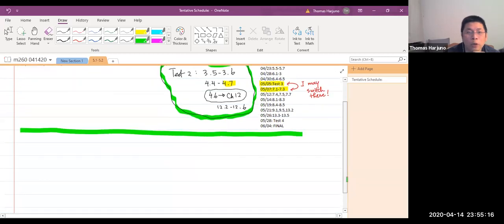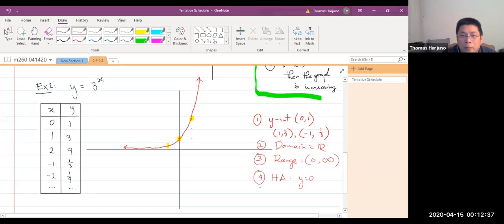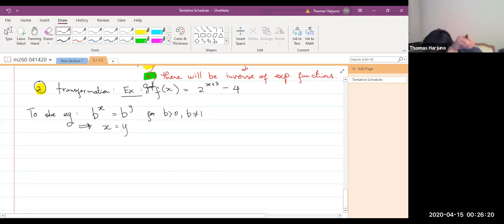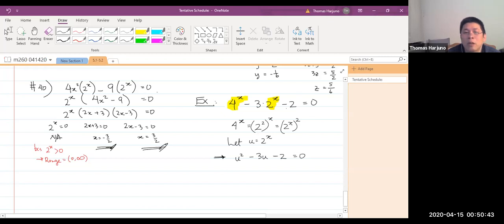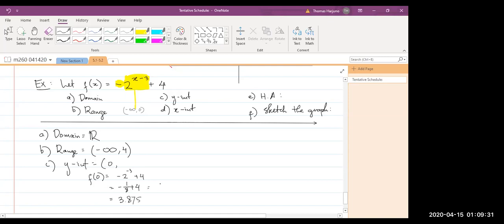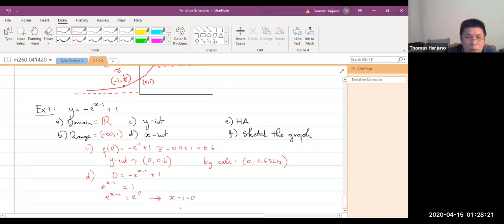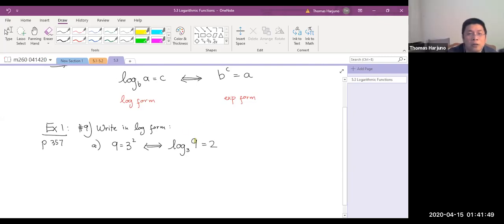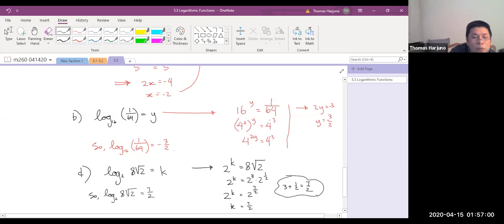Math 260 Precalculus: 5.1, 5.2, and 5.3a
WLAC Math 260 Precalculus
Exponential Functions
Intro to Logarithmic Functions